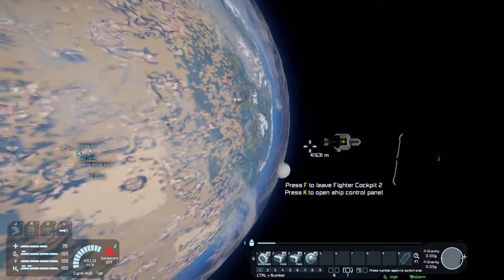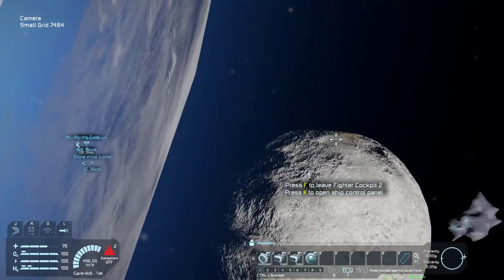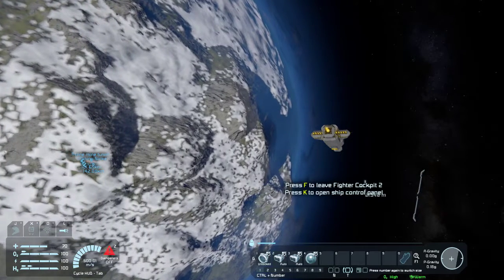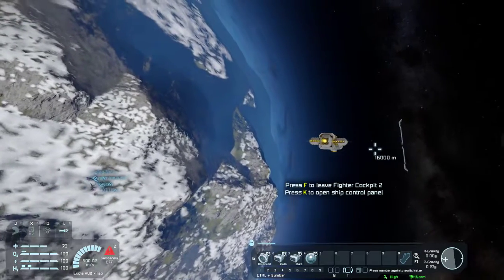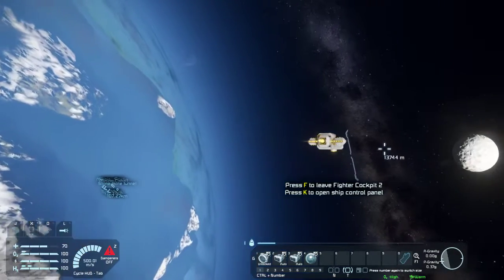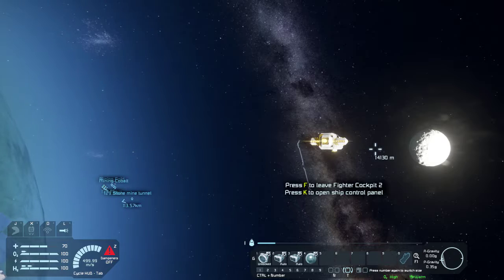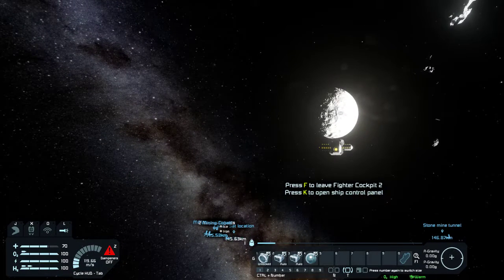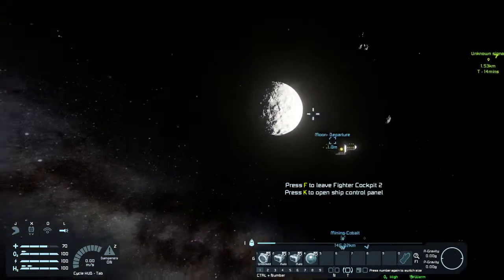Space Engineers - Ep.3 'Earth Orbit Scouting'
Here we are scouting locations in the event that a base on the side closest to the moon is something practical. However I am not sure if planets and moons are fixed or just rotate.